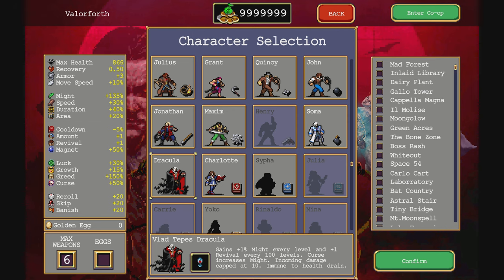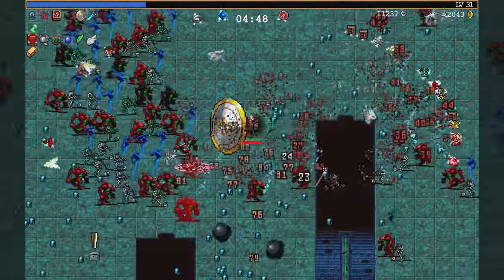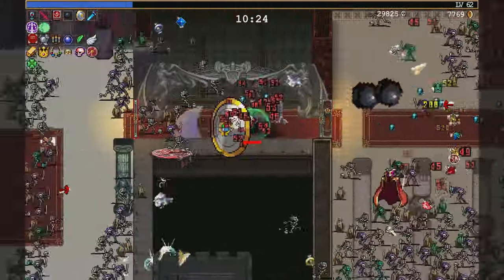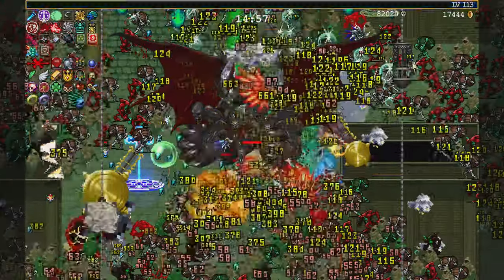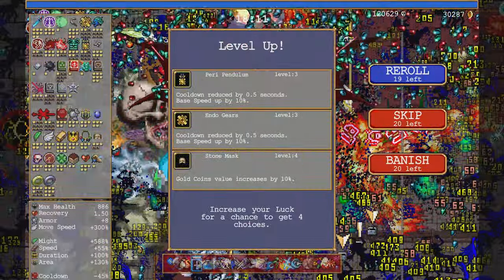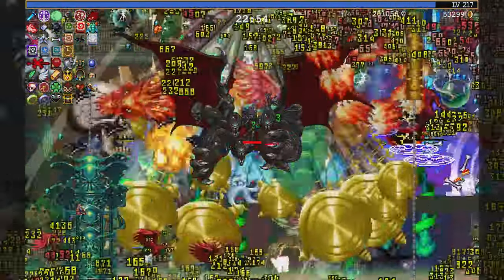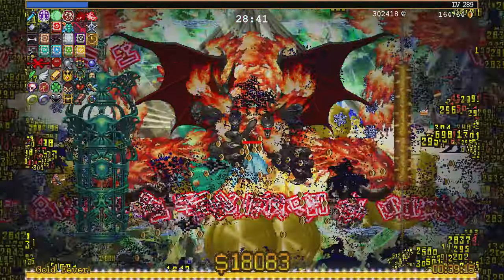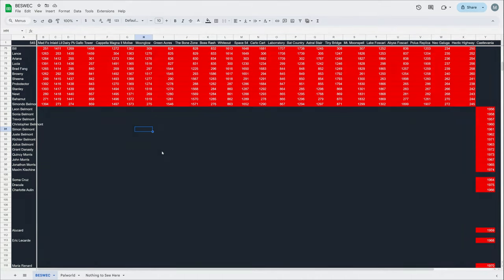New Character Dracula Vampire Survivors Castlevania BESWEC 342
Yes you are reading that right!  Today's New Character Dracula finally brings a vampire, to Vampire Survivors.  As the Lord of Castlevania tears through these unholy halls in BESWEC 342, we learn just how megalo one Vlad Tepes Dracula can get.  With Wine Glass in hand, it's a terrible night to have a curse.

Streaming every day mostly at 12 PM EST / 4 PM GMT.  Full streaming schedule for the week, 2024, November 17-23

00:00:00 New Character Dracula Vampire Survivors Castlevania BESWEC 342
00:01:12 Ode to Castlevania with Vlad Tepes Dracula
00:54:27 Tally Check-off. 1,975 Down 545... Oh... Oh God...
00:54:57 Thanks and Thumbnail

Back to the 1st Wave ruleset for the BESWEC, Beating Every Stage With Every Character.  One character through a stage on Hyper.  No hurry, no inverse, all weapons and passives and arcanas/darkanas free to destroy the night.

Like or dislike for more Vampire Survival gameplay.  Comment on anything you want to see in the let's play.  Thank you everyone who supports me, you aren’t a vampire.

Posting new gameplay videos for the BESWEC challenge at 1:00 AM EST every day.

Want to start the Vampire Survivors BESWEC challenge from the beginning?  Plenty of Vampire Survival co op action in there as well as stuff from the new Ode to Castlevania DLC.  Here’s the playlist of Beating Every Stage With Every Character challenge

Survivors, and a vampire!  What crazy thing will poncle think of next?

Slypha Belnades will be slaying the forces of evil next in 343.  Which is wildly out of the unlock order I should be going for, really.